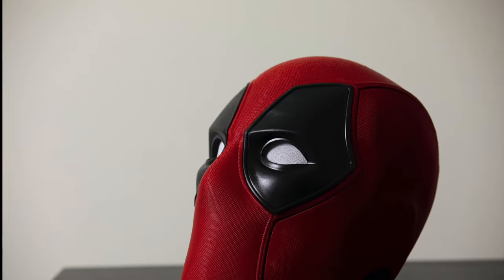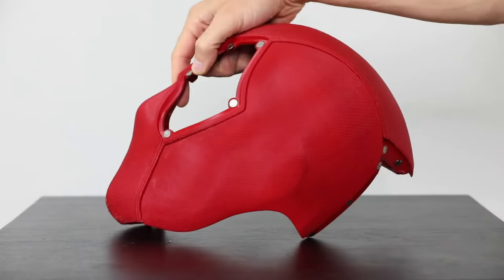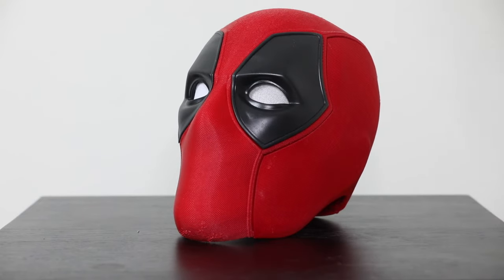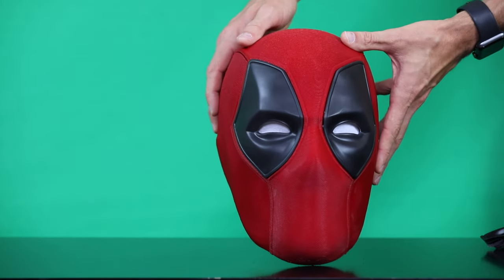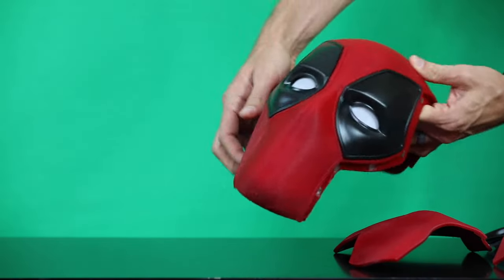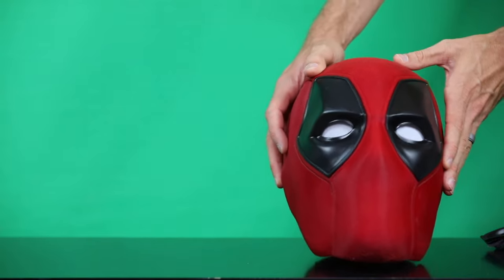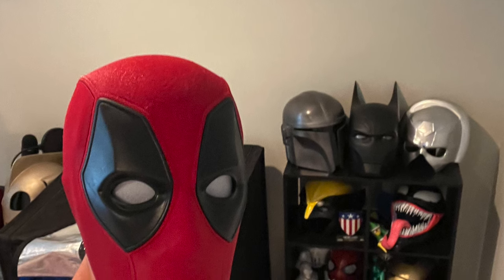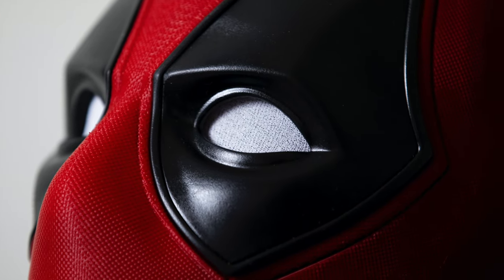3D PRINTED DEADPOOL MASK (WEARABLE)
***SOME UPDATES AS OF JULY 2024***
When I did this video I used the ender 5 plus. Since recording the video i've been using the x1 carbon. All the pieces fit on it. I was even able to arrange to get up to 104% scale. It was a very tight fit, but it did work. Bambu can also print that texture so much faster with no quality loss. Lots of people had issues with cura crashing for this. I did too. I would suggest using a different slicer like Bambu or prusa if thats the case. It's been slicing great in bambu. I'm also no longer doing the eyes on a resin printer. They print with such good quality on the x1 carbon, I don't need to anymore.
***Original Post Below

This Deadpool file from Do3d.com has an amazing fabric texture, magnetic slots and  swappable eyes that portray different emotions.

Thanks for checking out the video. Hop over to our other timelapse videos while you're here!

I used this filament for the red

Printed on the Ender 5 Plus **UPDATE (currently using x1 carbon)

Anycubic Mono X Resin Printer

Favorite Resin

White part of eyes